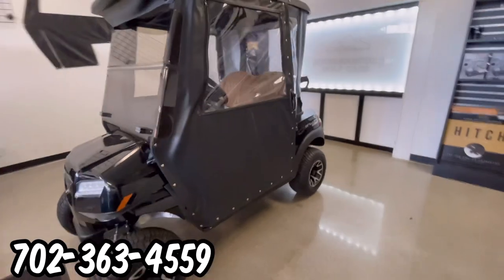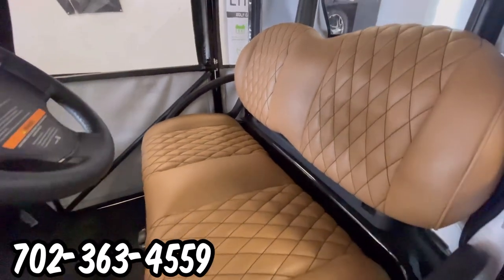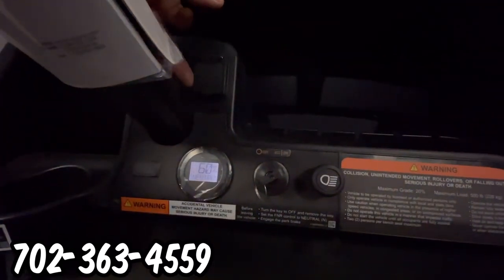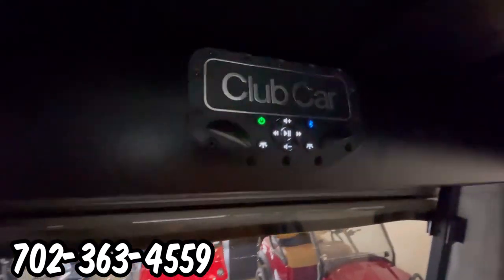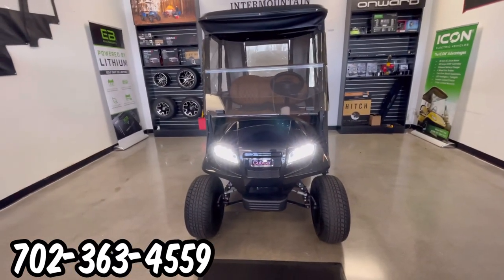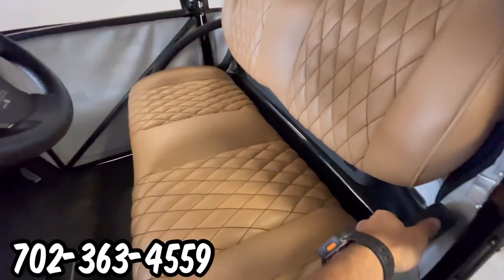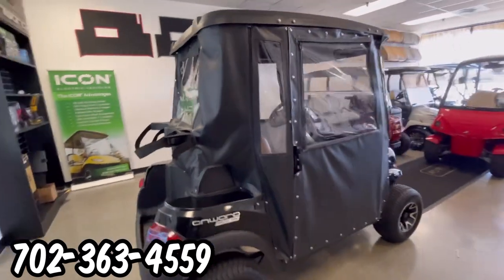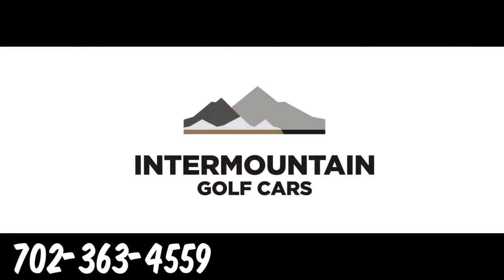Golf Cart! 2024 Club Car Onward Metallic Black (NEW 2024 LITHIUM)